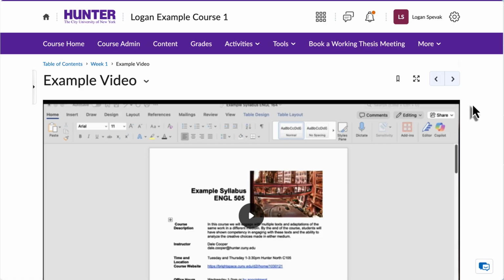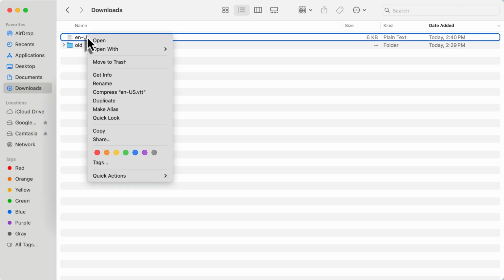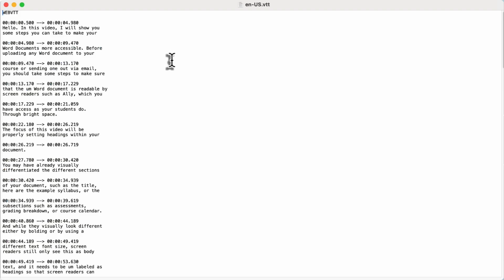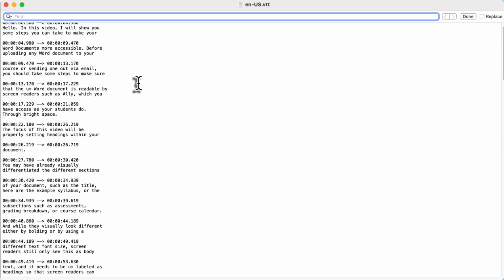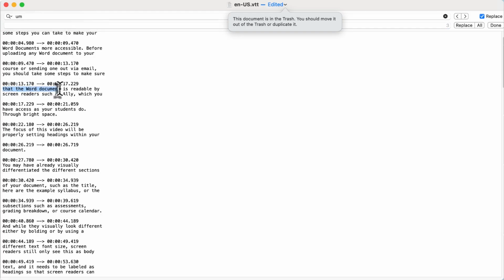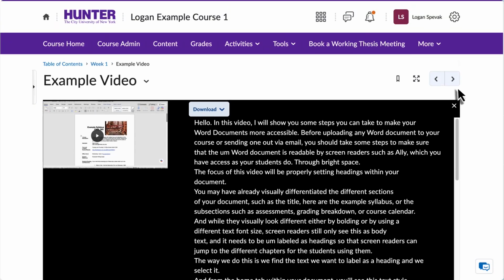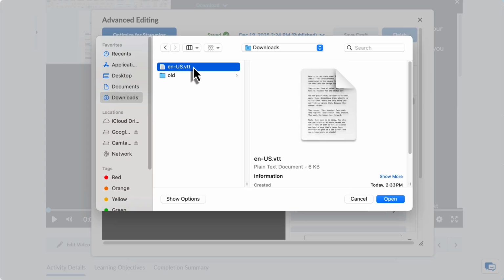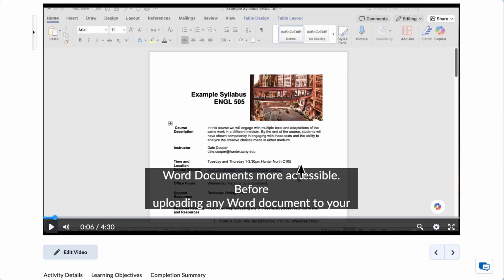How to Download a Captions file and Re-upload it after Revisions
How to make your videos more accessible by editing the captions to match the words spoken. Made by the Hunter Center for Digital Learning & Innovative Pedagogy.